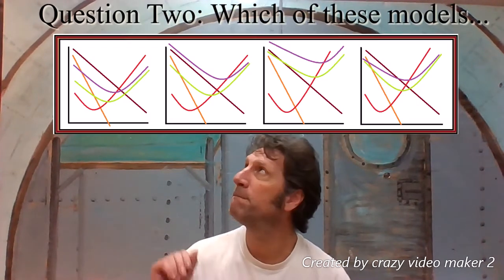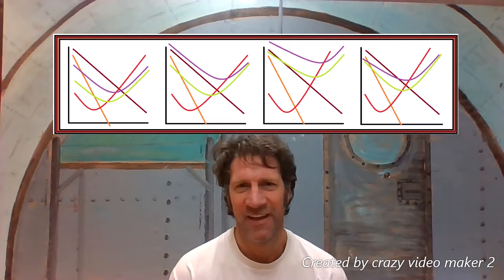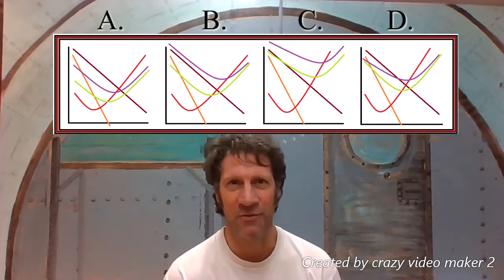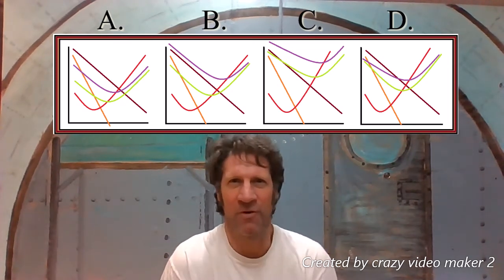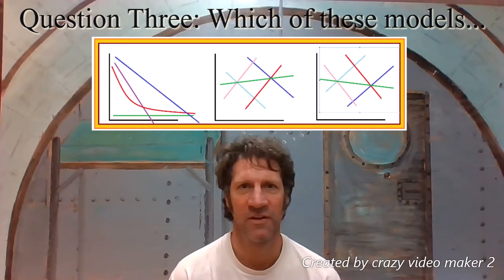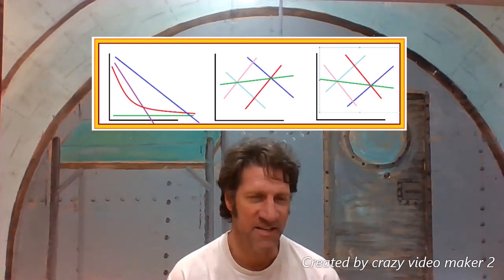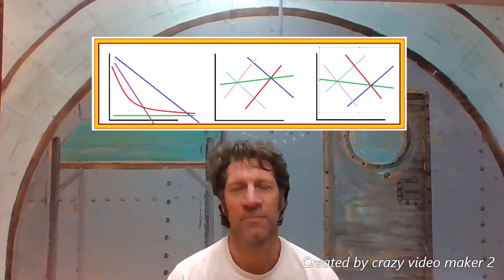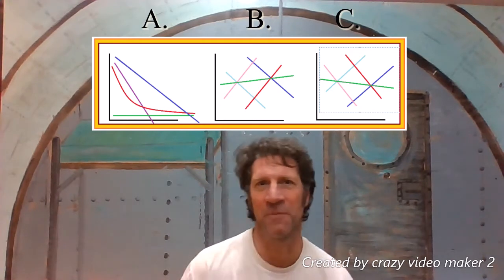Econ Quiz Review fun